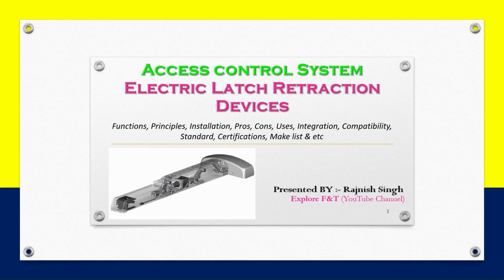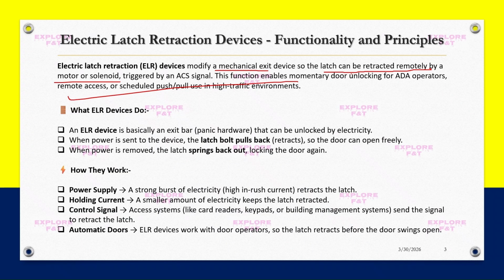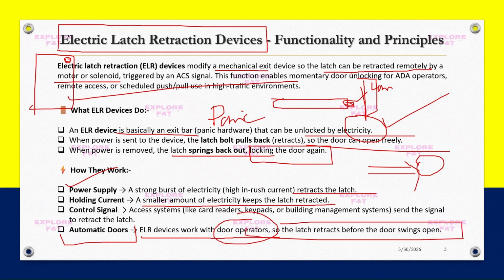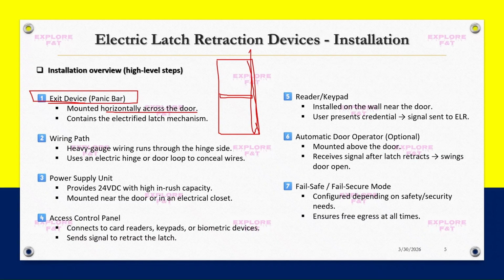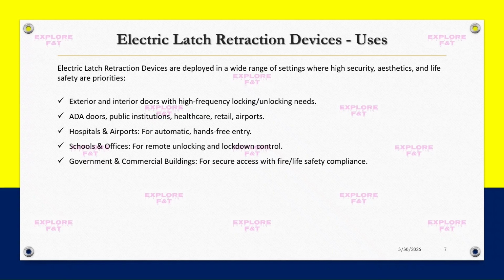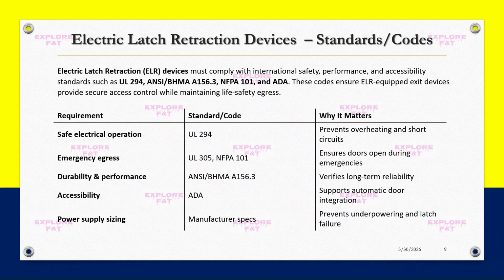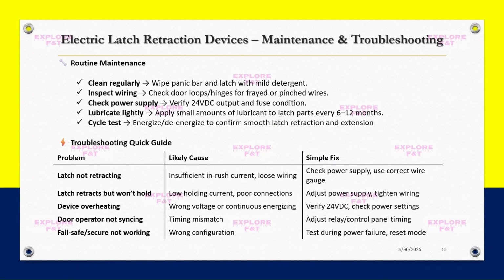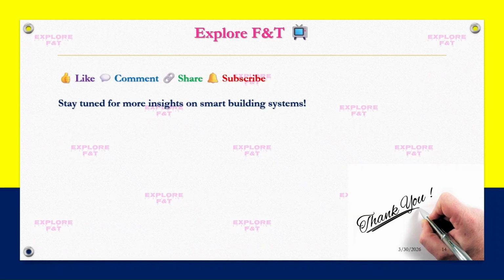How Electric Latch Retraction Devices Work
Unlock the power of Electric Latch Retraction (ELR) devices for modern access control systems! In this video, we break down how ELR mechanisms work, their benefits over traditional panic hardware, and key installation tips. Whether you're a security integrator, facility manager, or curious learner, this guide will help you understand the mechanical and electrical synergy behind ELR systems.

🔧 What You’ll Learn:
- How ELR devices retract latches electronically
- Key components: solenoids, power supplies, control boards
- Compatibility with fire-rated doors and access systems
- Installation tips and wiring overview
- Brand comparisons: Von Duprin, SARGENT, DormaKaba

📌 Applications:
- Commercial buildings
- Hospitals and schools
- High-security zones

⏱️ Suggested Timeline Structure

Would you like me to also generate a thumbnail image or script for voiceover narration? I can tailor it to your “Explore F & T” branding style.